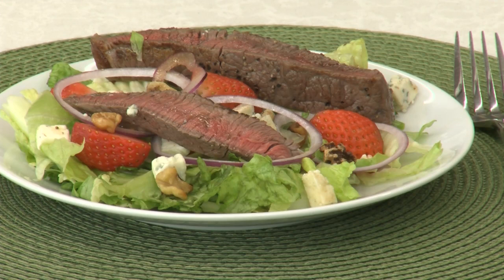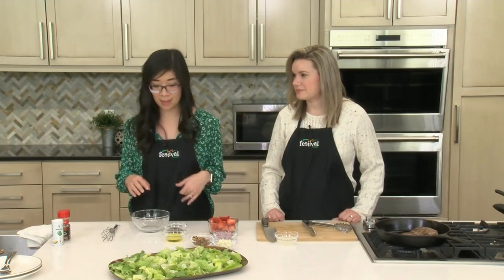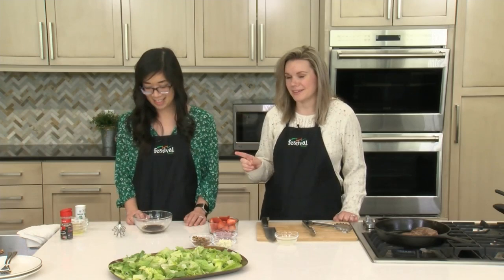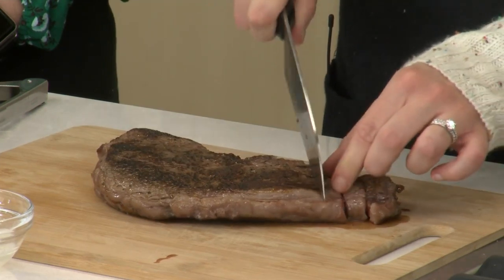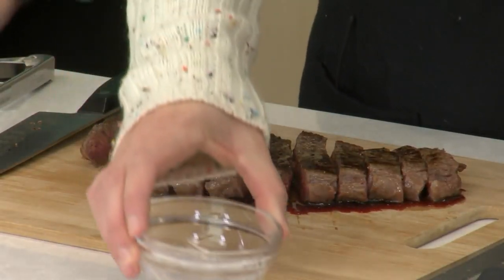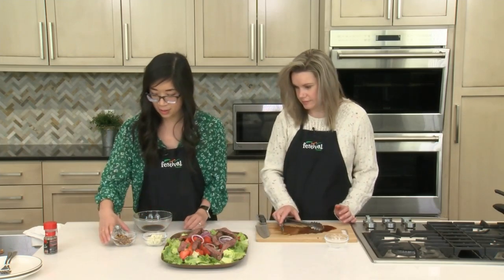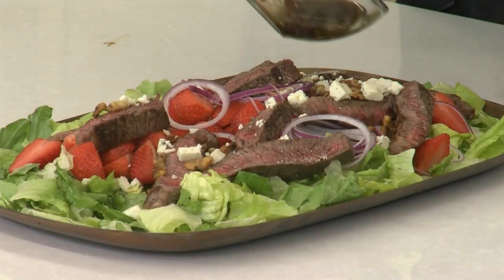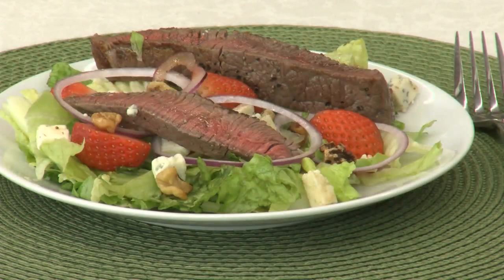Strawberry Blue Cheese Steak Salad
Savory steak, sweet strawberries, toasty walnuts and robust blue cheese make this hearty salad perfect for any season.